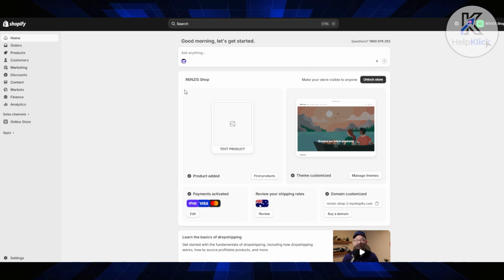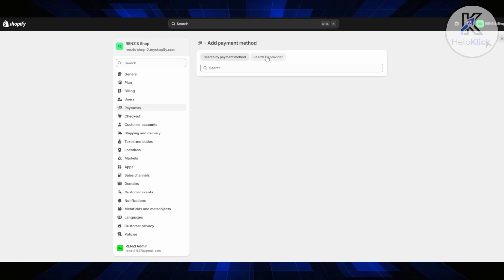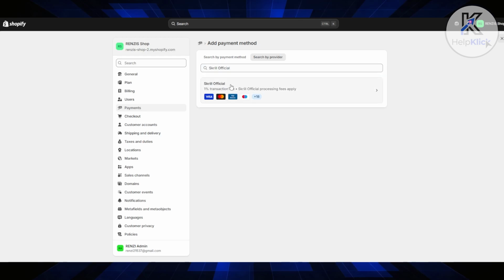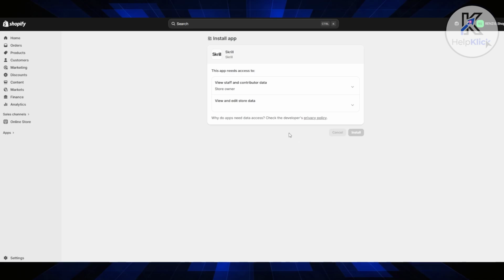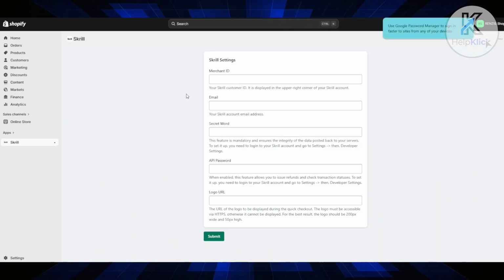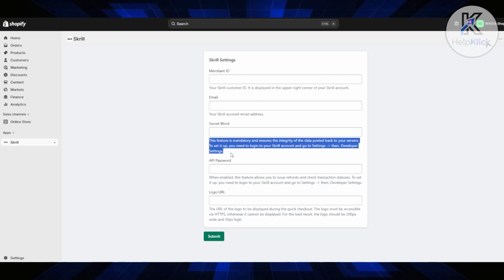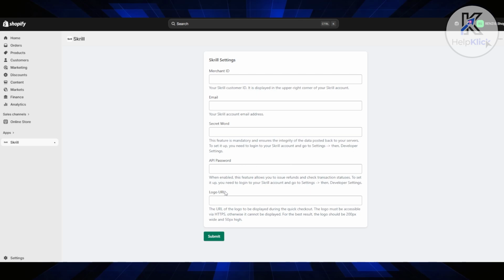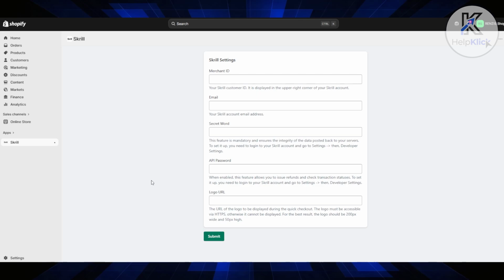How to Add Skrill as Payment Method to Shopify Store (2026)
In this video, I show you how to integrate Skrill payment gateway into your Shopify store in 2026.
This quick step-by-step tutorial covers Shopify Skrill integration guide, setting up Skrill payments on ecommerce store, Skrill checkout setup for online shop. Want to know which payment gateways work best with Shopify?